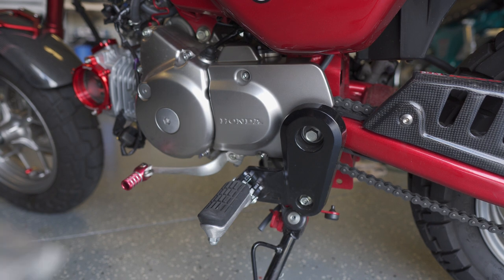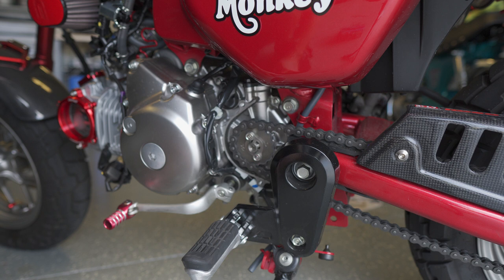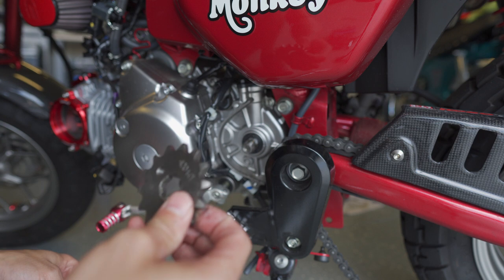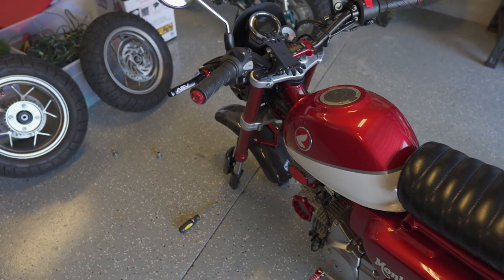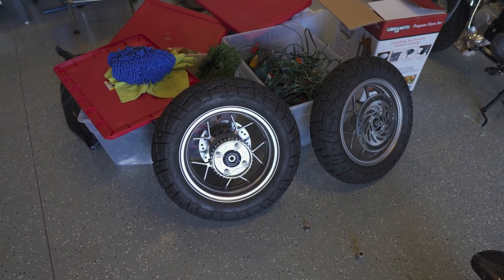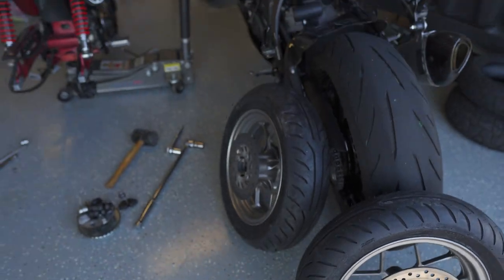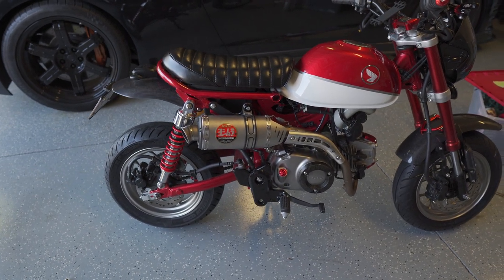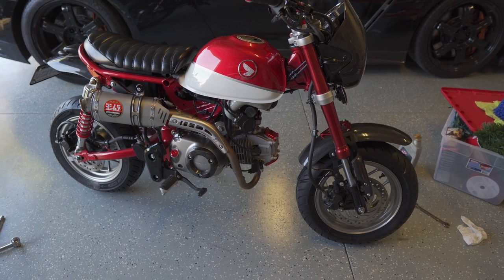14T Sprocket and Michelin Power Pure SC Tires for the 2019 Honda Monkey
The TBolt cam gave me a lot more top end but the weaker low end is more noticeable now. I installed the 14T sprocket to give me a better balance (although sacrificing top speed, now only 70MPH) - the bike is much more all-around rideable now, but I'll keep tweaking the gearing.

I also install a new set of Michelin Power Pure SC tires to improve grip and street riding as I don't plan on ever riding this off road.